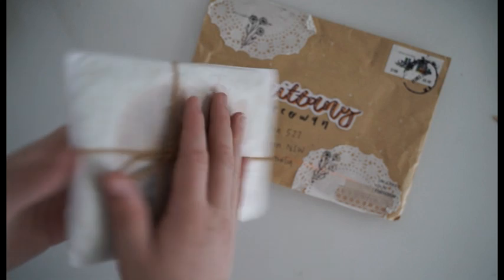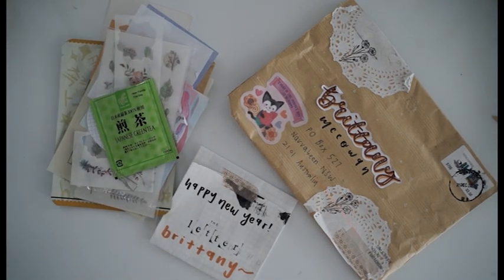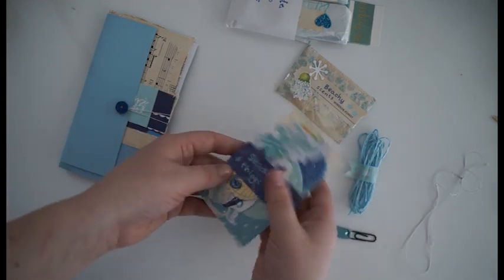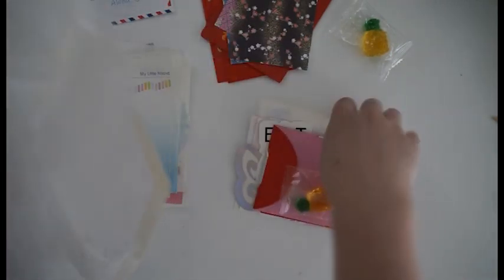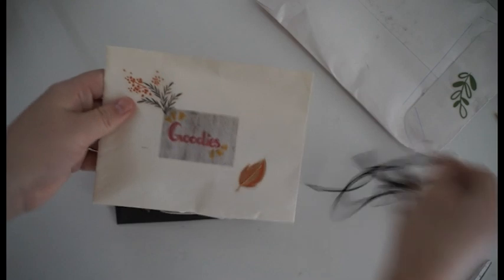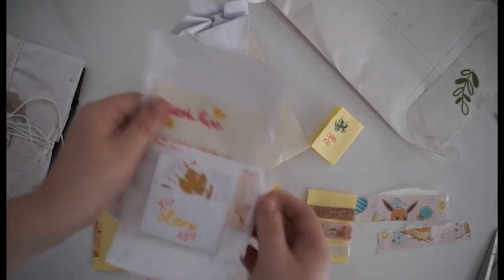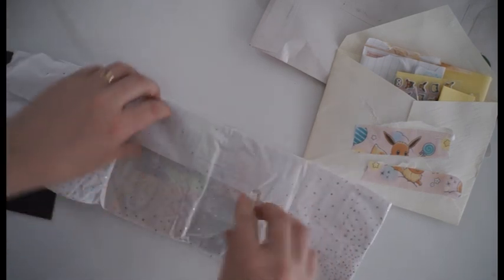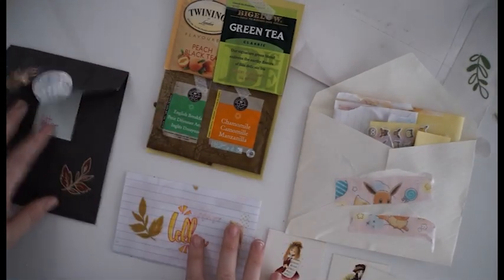Snail Mail Ideas + Opening Penpal Letters